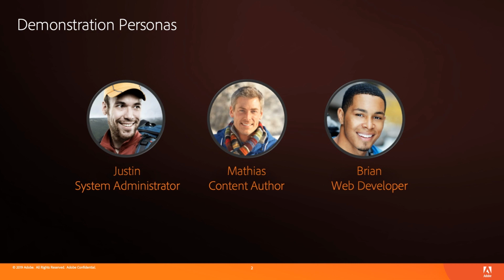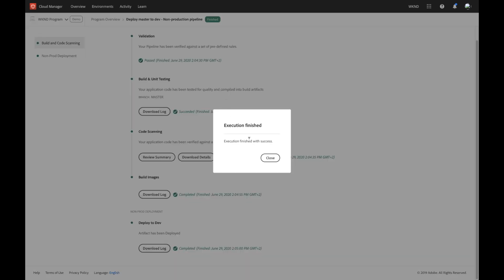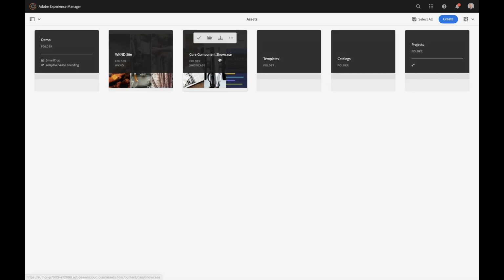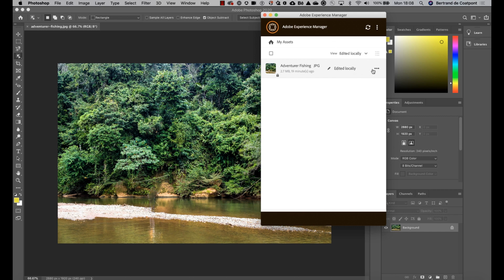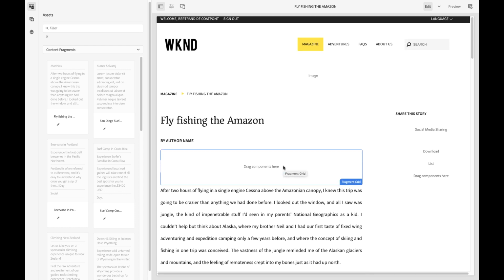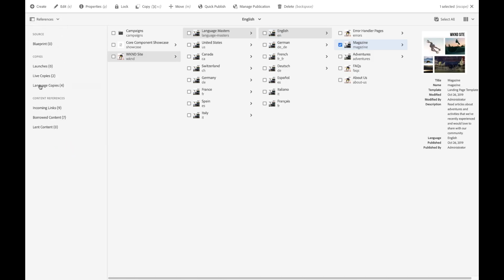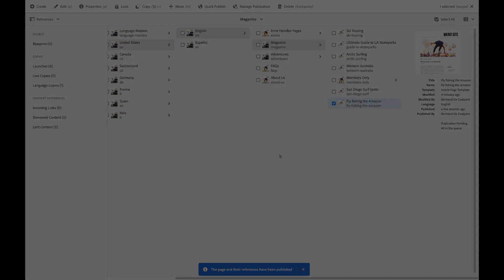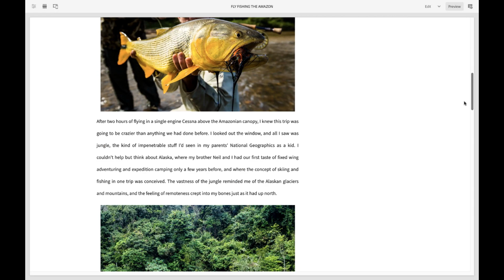Adobe Experience Manager as a Cloud Service, Product Demonstration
This demonstrations covers the core AEM Sites and AEM Assets features in the context of Adobe Experience Manager as a Cloud Service